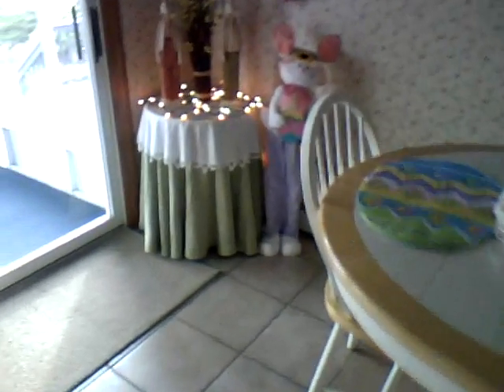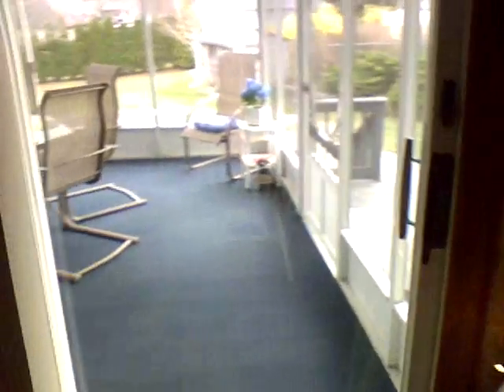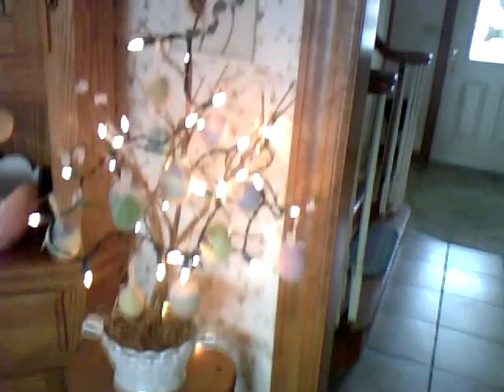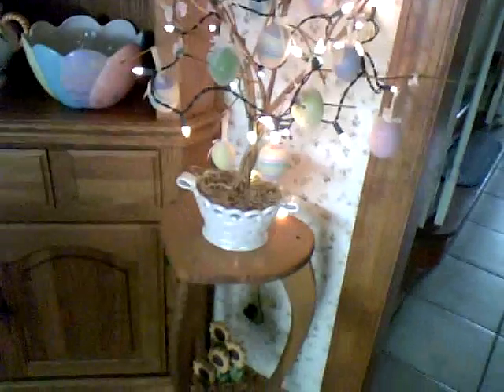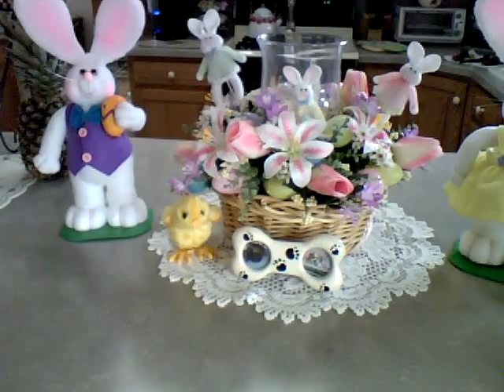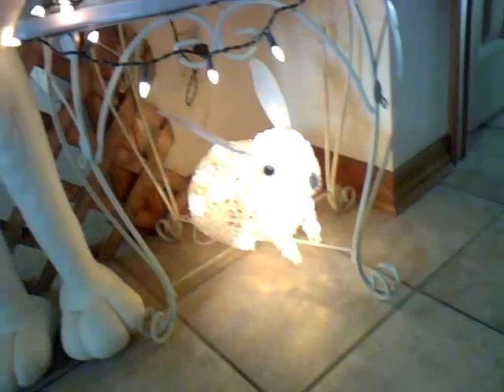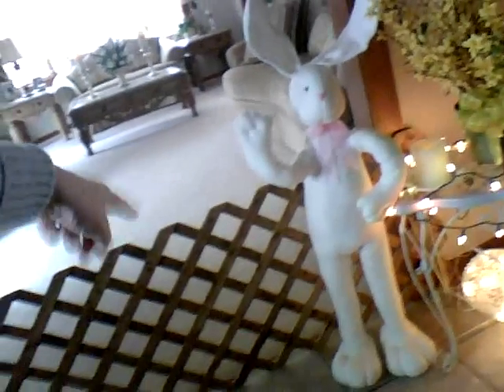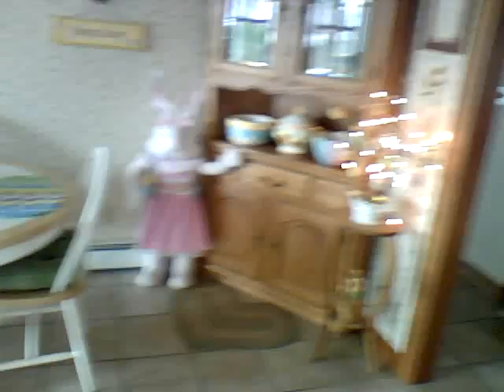🐰🐰🐰The Bunnies Have Arrived..Easter Decorations🐰🐰🐰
🐰🐰🐰Hi guys! This is a re-upload from last year - haha I never got around to decorating this year - I know, I'm being lazy! haha  Just a video showing you how I normally decorate my kitchen for Easter! Hope you enjoy!🐰🐰🐰